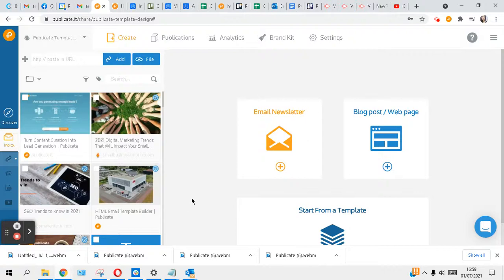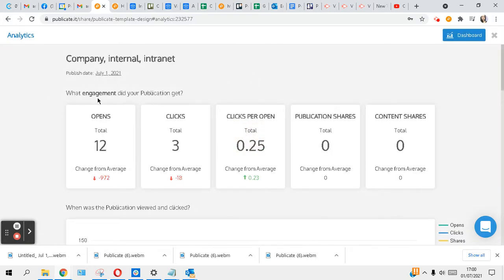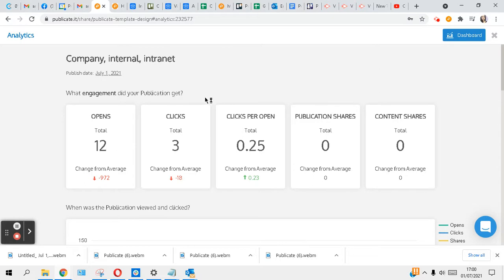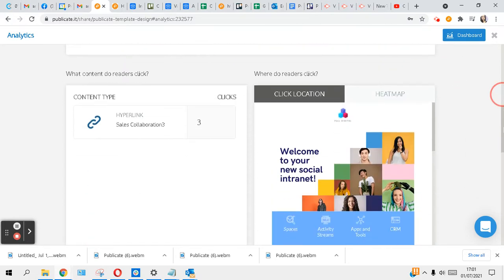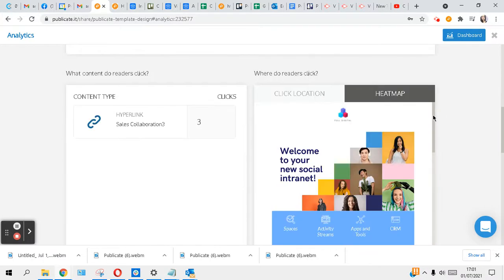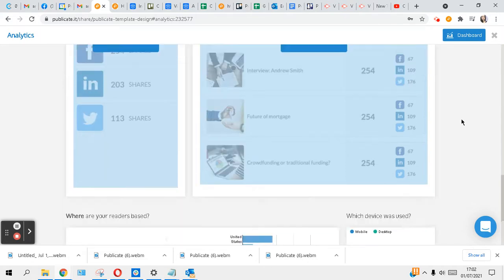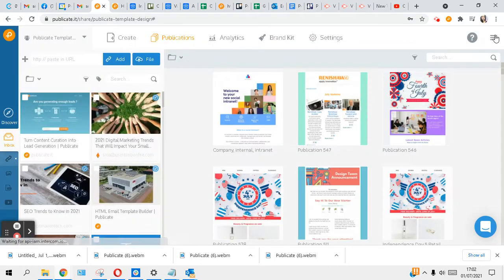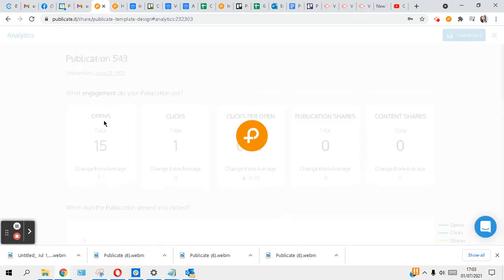Viewing and Understanding a Single Newsletter Analytics with Publicate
Check our Analytics article for more details on each metrics and insights